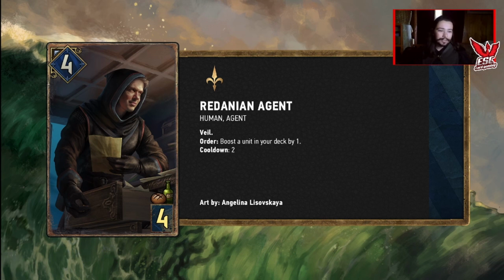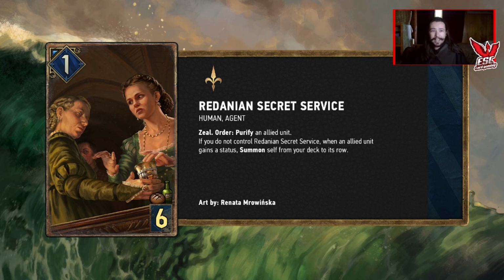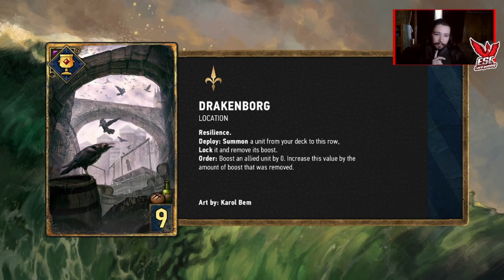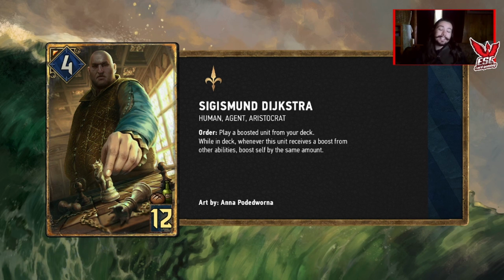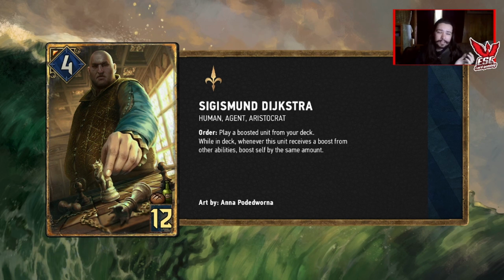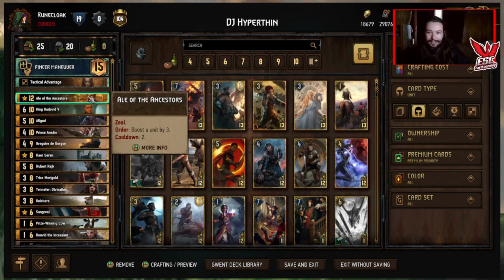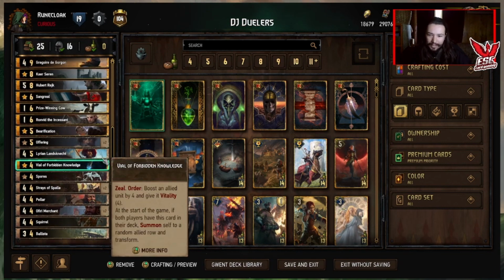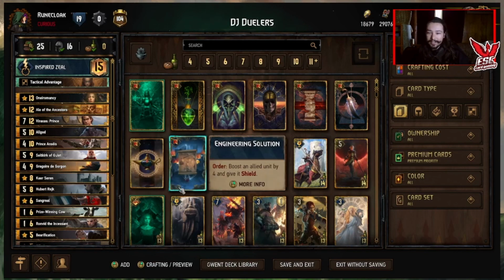New Cards; Claw and Dagger Northern Realms! | Gwent: Card Review and Deck Concepts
00:00 Redanian Agent
02:48 Redanian Secret Service
06:12 Drakenborg
10:18 Sigismund Dijkstra
16:20 Deck Concept 1 (Hyperthin NR)
20:55 Deck Concept 2 (Inspired Zeal Viraxas Duelers)